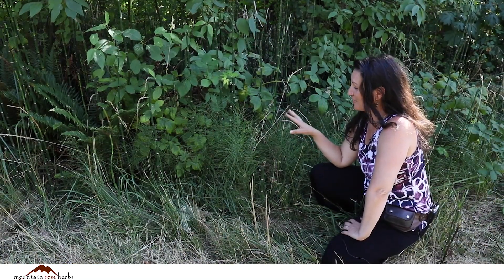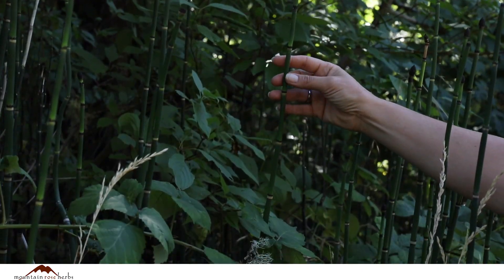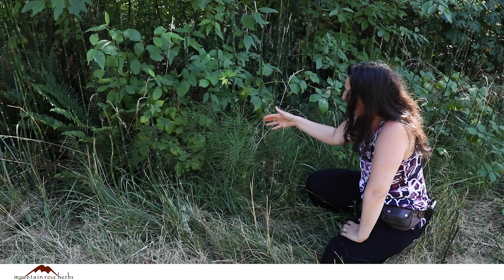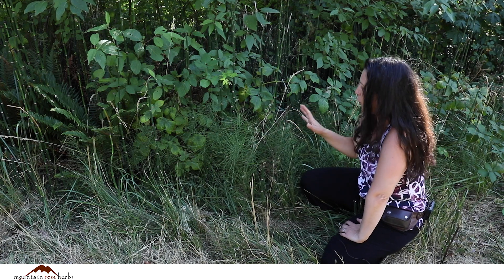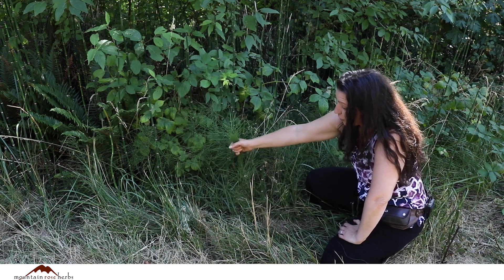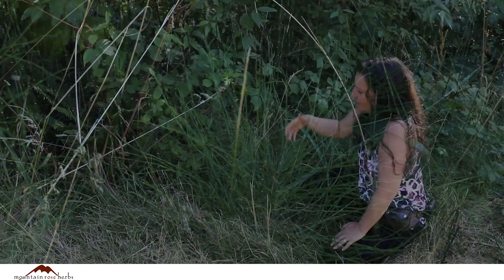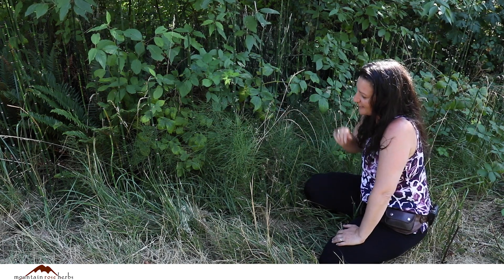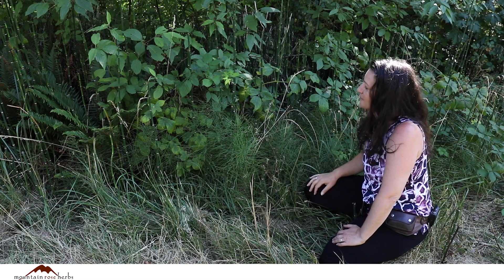The Benefits and Uses of Horesetail | Featuring Shana Lipner Grover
Join clinical herbalist, field botanist, and nutrition educator, Shana Lipner Grover, as she brings us to Mount Pisgah Arboretum to discuss horsetail (Equisetum arvense). Horsetail likes to grow near water and can be used in teas, vinegars, and tonics. Having one of the highest silica contents among plants, Shana's favorite way to use horsetail is infused in the bath for soft skin.

🤓 Shana is a clinical herbalist, health and nutrition educator, and field botanist. She was a student of award-winning herbalist Michael Moore and also one of Mountain Rose Herbs' favorite herbalists, Howie Brounstein. Today, she is the director and primary educator of Sage Country Herbs School of Botanical Studies in San Diego, CA.

🤓 You can learn more about Shana by visiting or by following her on Instagram